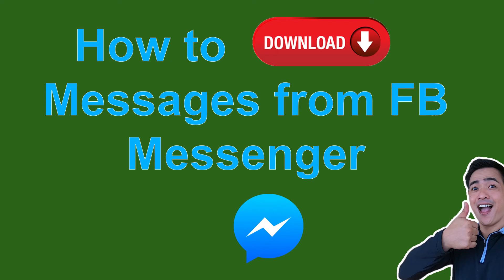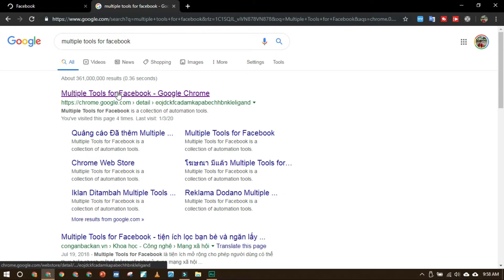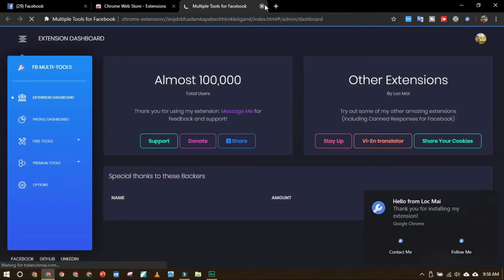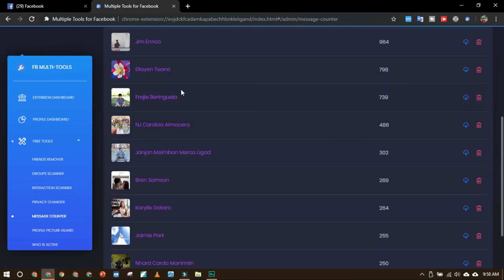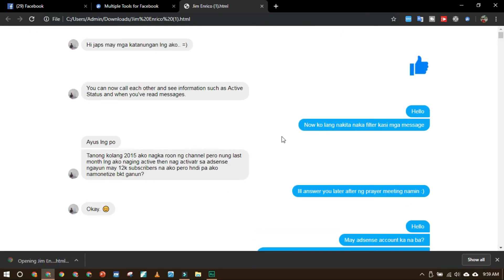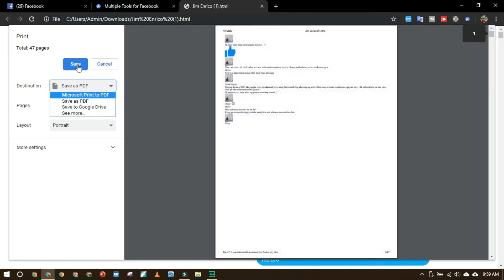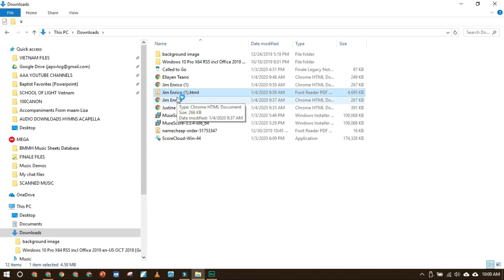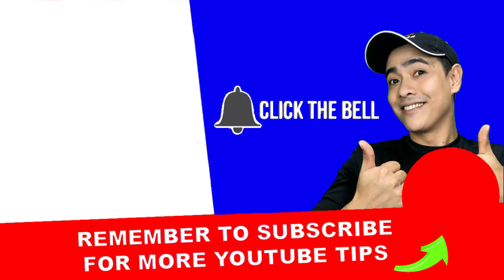How To Download Messages from Facebook Messenger in 2020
This is a video on how to download conversation in Facebook messenger.